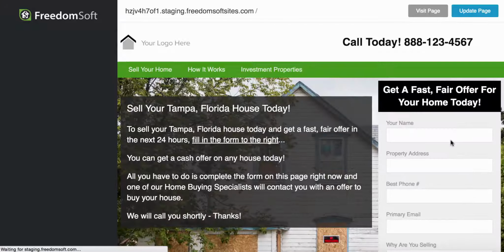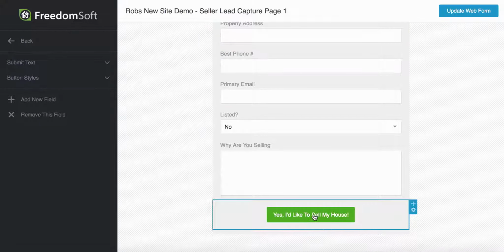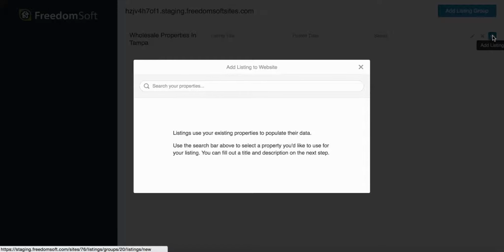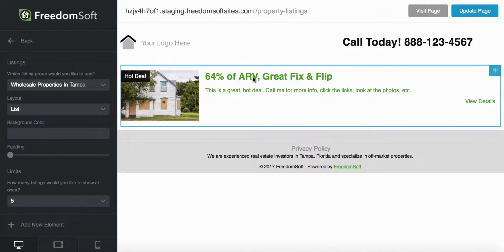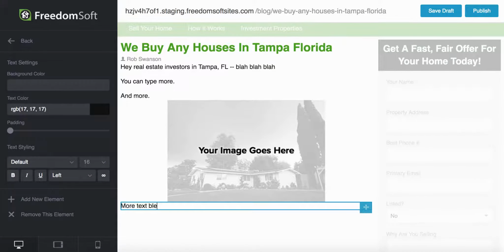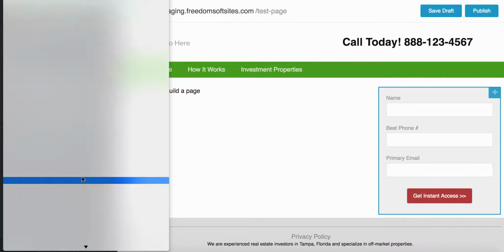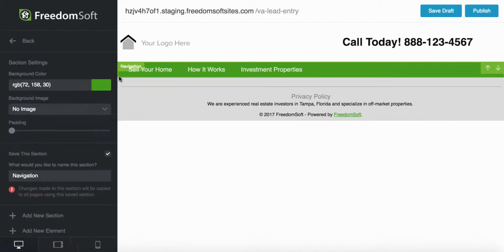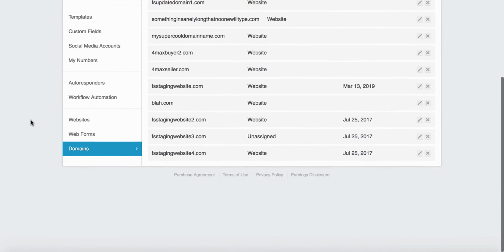How To Build Your Real Estate Investing Website (pt. 2) | FreedomSoft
This video shows you how to do multiple things with FreedomSoft websites.

We're gonna go over how to set up and use web forms, how to list properties using the Property Listings page and how to add blog posts to the blog page which is great for SEO (search engine optimization).

FreedomSoft websites have been built to handle all of your online needs very easily and this video will show you how to optimize them.

Have you ever wanted a real estate investor software system to get you leads daily, organizes everything, and follows up automatically?

FreedomSoft:

-Instantly improves the day-to-day operations, systems, and workflow in your business.

-Simplifies your lead management by providing you visual insight into your leads pipeline.

-Includes all the marketing tools to get you leads every single day with just a few clicks.

-Systematizes your follow-up and automation to quickly turn more leads into profit.

-Puts everything you need in one place, saving you hundreds (even thousands) each month…

FreedomSoft is the true ALL-IN-ONE real estate investor software platform where you can run your entire business with just one login to get leads, automate your follow-up, and close deals.

🔥🔥🔥FREE BONUS!🔥🔥🔥

Read On! ⤵️

Hey! Rob Swanson here, CEO of FreedomSoft.

I’m running a free webinar training to teach real estate investors how to generate hundreds of motivated seller leads in about a ten minute timespan.

Me and my team used this method to close over 170 real estate deals a year and now I’m gonna share the technique with you.

to reserve your front row seat to watch as I pull back the curtain and let you see the inner workings of my real estate investing operation.

I’ll show you how my team and I consistently crush deals and I’ll explain loads of things along the way.

It doesn’t matter if you’re just getting started in real estate investing or an experienced pro ...or if you’re even interested in using FreedomSoft or not, you will learn valuable skills for real estate investing in this training webinar.

I’m only doing these for a little while longer and I only have so many seats per training session. So, don’t miss out on your opportunity.

to save your spot now.